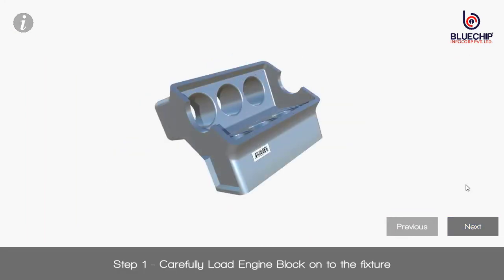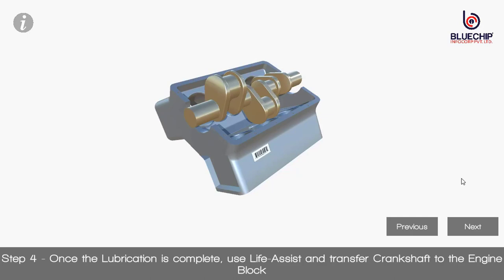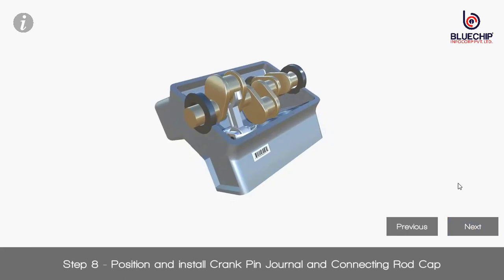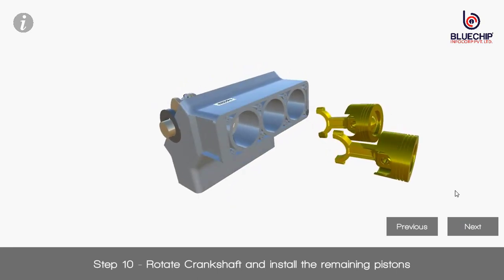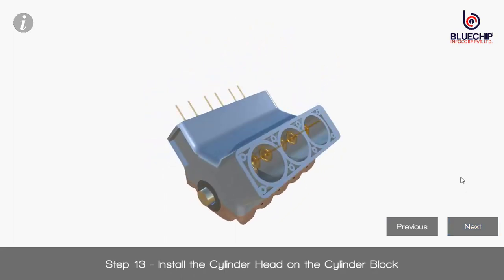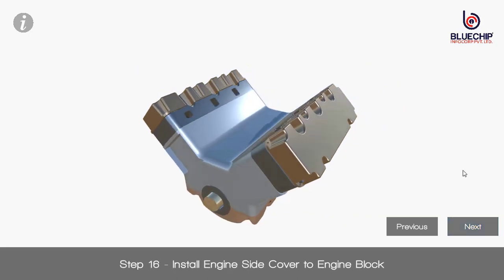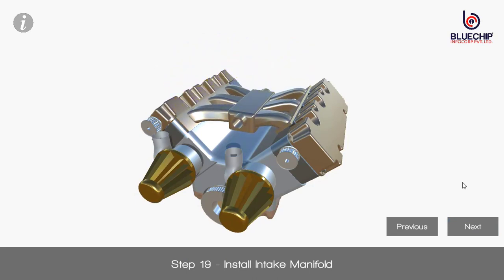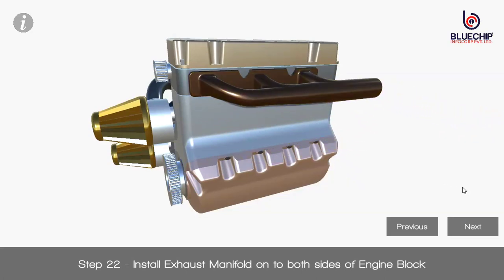WebGL Based Interactive Assembly Guide for V6-Engine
What is WebGL?
WebGL (Web Graphics Library) is a JavaScript API for rendering interactive 2D and 3D graphics within any compatible web browser without the use of plugins. WebGL is fully integrated with other web standards, allowing GPU-accelerated usage of physics and image processing and effects as part of the web page canvas. WebGL elements can be mixed with other HTML elements and composited with other parts of the page or page background.

About the Experience
It is HTML based Assembly Guide for V6-Engine showing the assembly and disassembly sequence. It can be hosted on servers
and can be accessed from the direct link or from the website etc, avoiding the need for expensive android, iOS devices, and VR headset, etc.

Various Application of the WebGL in Different Segments
1. Marketing
2. Service & Maintenance
3. Training
4. Assembly & Disassembly Sequencing, etc

We provide a complete solution for Augmented Reality, Virtual Reality, Mixed Reality, and WebGL based applications.